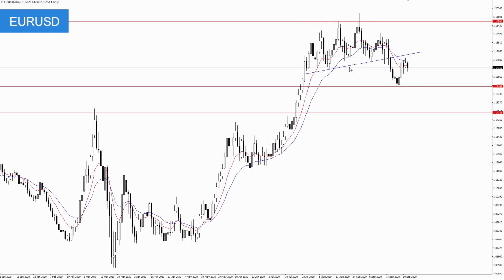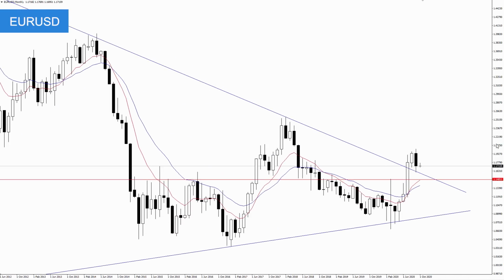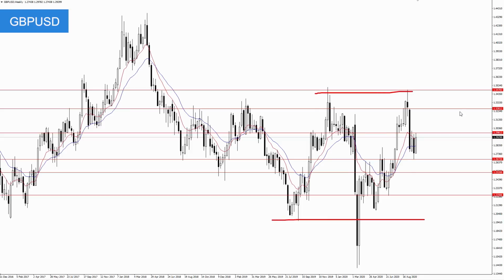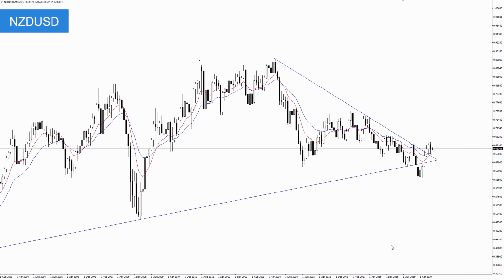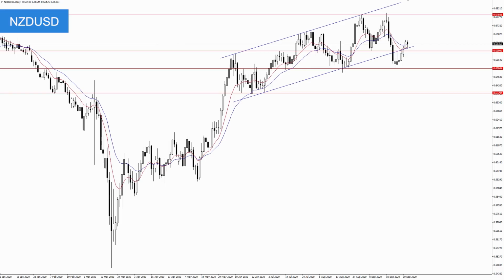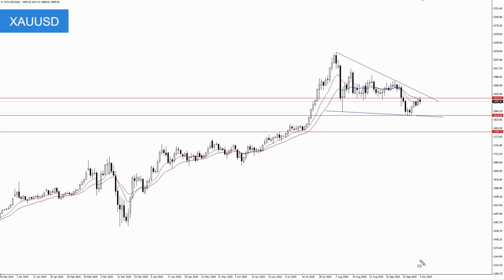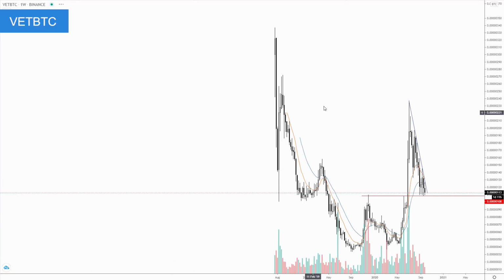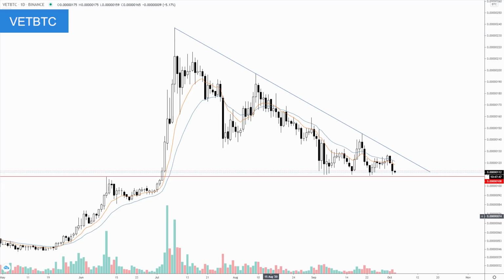Weekly Forex Forecast for EURUSD, GBPUSD, NZDUSD, XAUUSD, VETBTC (October 5 – 9, 2020)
Watch the latest Weekly Forex Forecast to see how Justin Bennett is trading the EURUSD, GBPUSD, NZDUSD, XAUUSD, and VETBTC through October 9, 2020. Watch this video before trading these currency pairs!

(Video) Weekly Forex Forecast for EURUSD, GBPUSD, NZDUSD, XAUUSD, VETBTC (October 5 – 9, 2020)

The EURUSD continued its sideways movement last week.

And as I wrote on September 30th, buyers need to secure a daily close above 1.1800 to send the pair higher.

So far, they haven’t been able to do that.

The GBPUSD looks less favorable than EURUSD, in my opinion.

It has the same short term uptrend, but the price action isn’t as telling as its euro counterpart.

GBPUSD buyers need to secure a daily close above 1.2980 to send the price higher.

The NZDUSD closed back above 0.6600, which is an area I mentioned last week.

However, this rally isn’t all that convincing.

There’s still a chance NZDUSD stalls out near 0.6700, which could produce a topping pattern in the form of a head and shoulders.

I wrote about gold (XAUUSD) on Friday.

The key takeaway from that post was that the 1910 to 1920 region is serving as resistance.

That’s the area buyers need to break to send gold higher.

VeChain against Bitcoin (VETBTC) is an interesting pair.

A view of the daily time frame shows a triangle pattern that has formed since the pair carved the recent high around 240 sats.